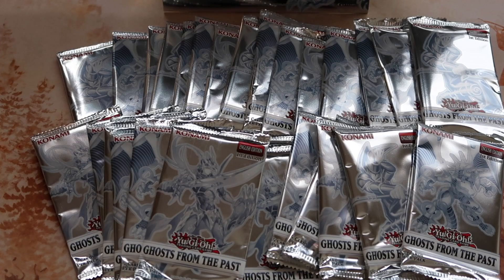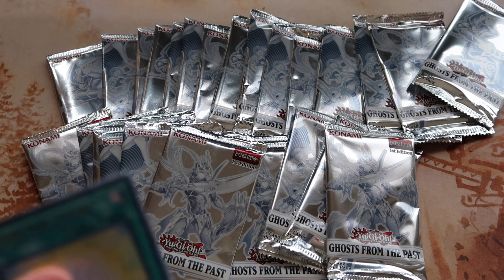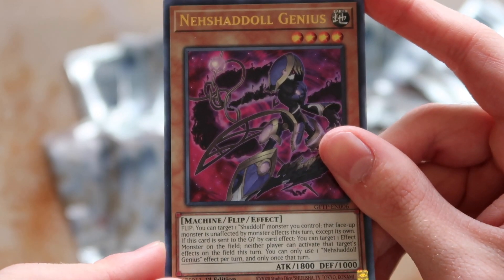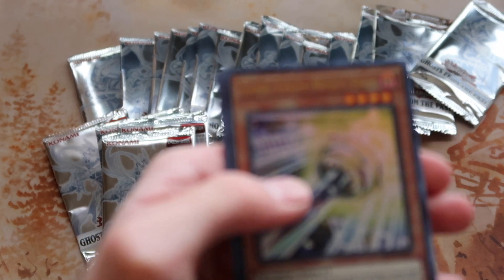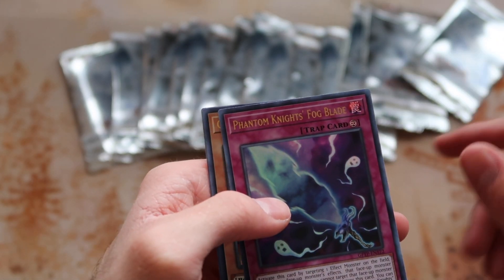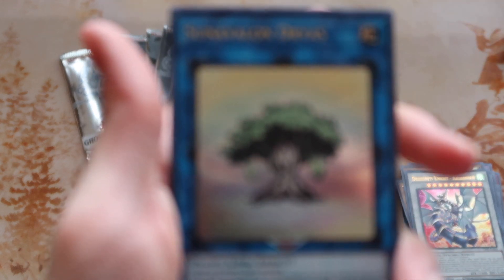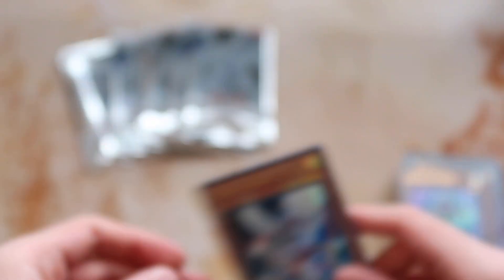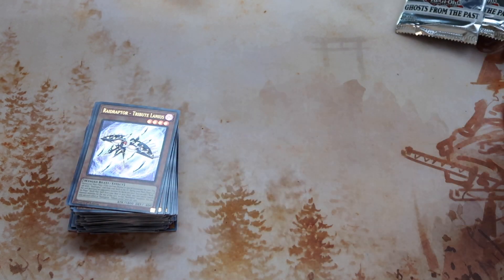Yu-Gi-Oh! Ghosts from the Past Double Display Opening! (Collecting Time with Atticus 2021)